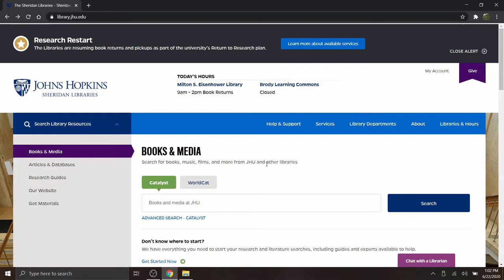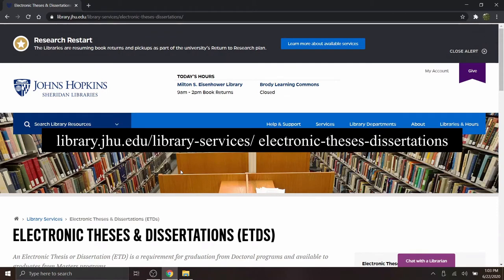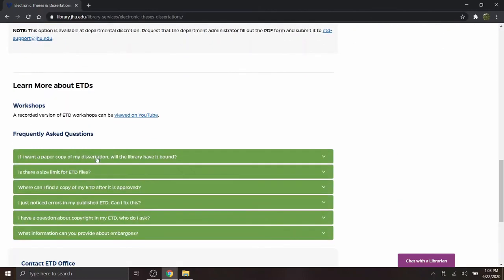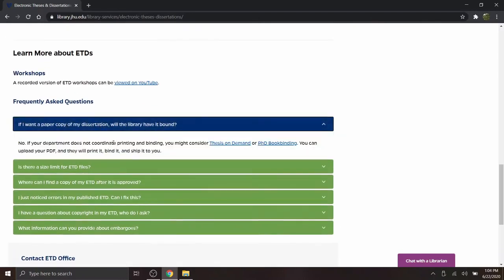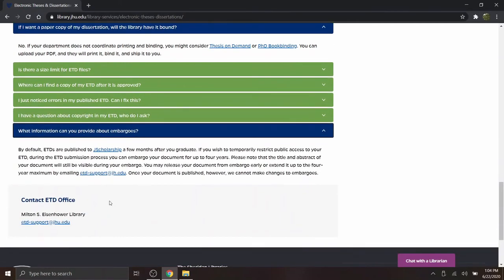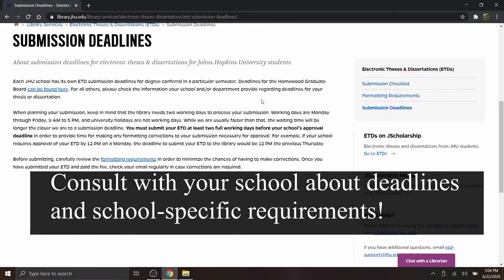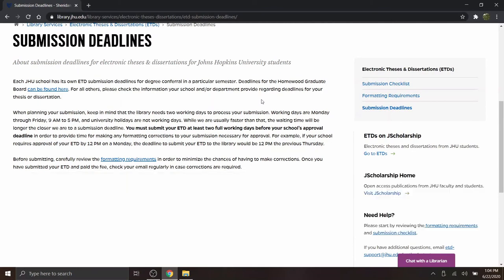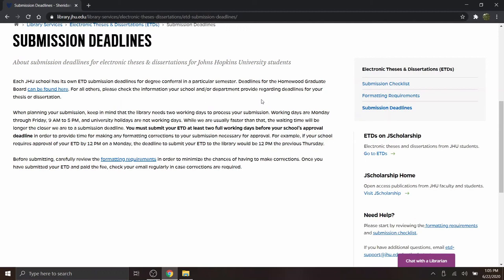ETD Tutorial 1 Overview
Hello! In this series of videos, we’ll be going over all the steps necessary to submit your thesis or dissertation to the library, including how to format your document, how to export it as a PDF/A file, how to use the submission portal, how to pay the processing fee, and what the document review process will look like on your end.

You can get to the ETD website from the Johns Hopkins library website. Click on “Services,” then scroll down and click on “Electronic Theses and Dissertations.” You can also get to the ETD website via the following URL

Here you can find much of the information we’ll be going over in these videos, including a Submission Checklist which walks through the submission process, formatting requirements with downloadable, annotated front matter, a link to the submission portal, and information about the $60 fee payable via card or department transfer form. We’ll go over all of this in more depth.

Before we get started, there a few things to keep in mind. Since 2013, all theses and dissertations at Johns Hopkins have been processed electronically. We no longer handle printed documents. If you want a bound copy of your document, however, the ETD website has here provided links to some recommended companies you can consult. If you intend to print and bind your document, you must make sure your margins are 1 ½ inches on the left-hand binding side.

Additionally, take note that all ETDs will eventually become public. You may choose to embargo your ETD from public access for 1-4 years, and you can extend this embargo at any time up to the four year maximum by emailing ETD Support.

Finally, submission deadlines vary by school. Consult with your school to see when you must submit your document by for library review. This information will often be available on your school’s website. The submission deadline is always two business days before the final approval deadline to give the ETD team time to review your document in case of any formatting errors. It’s always a good idea to submit in advance of the ETD deadline to allow yourself more time to make any necessary changes. However, when you submit your ETD, you must make sure you’re submitting the final version of the document, after making any changes mandated by your committee.